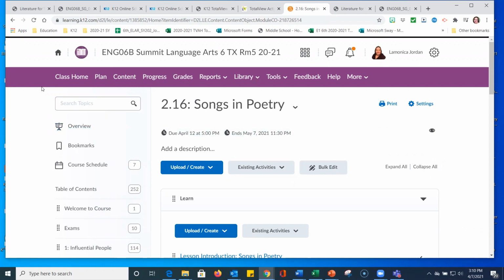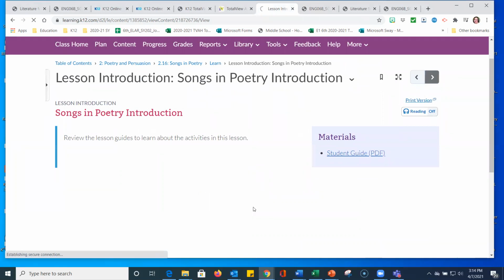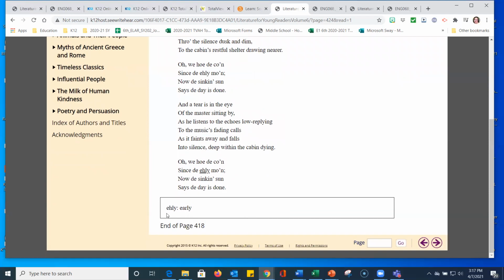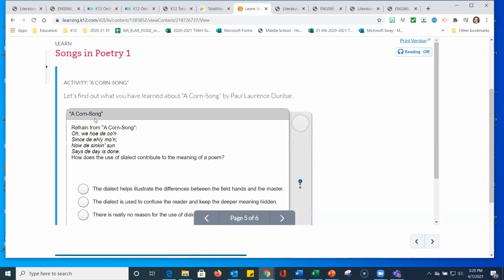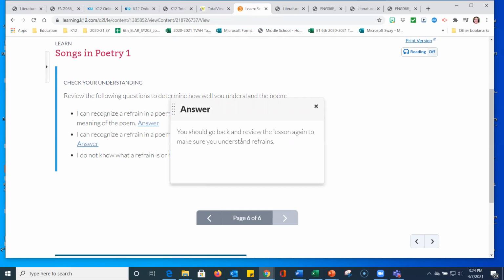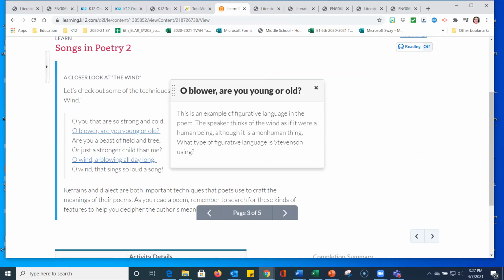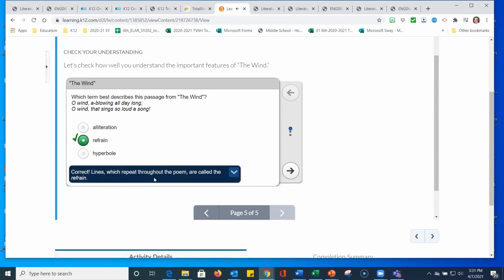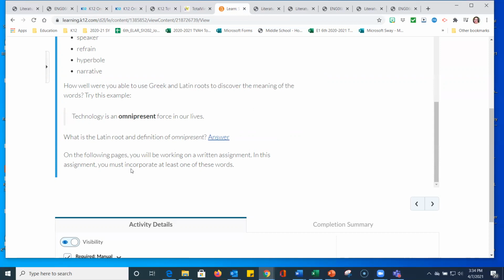2.16 Songs in Poetry OLS Lesson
Mrs. Jordan walks you through OLS Lesson 2.16 Songs in Poetry as we read and analyze Robert Louis Stevenson's poem "The Wind". We will also review some vocabulary taught in this unit as we wrap up unit 2.